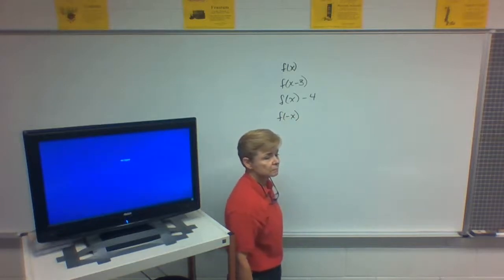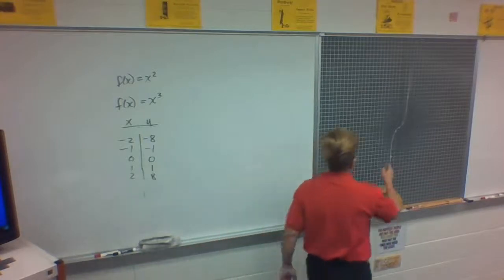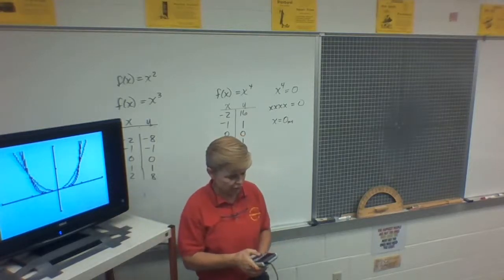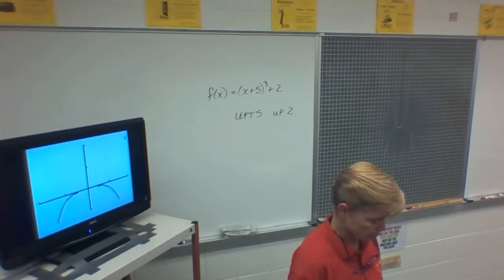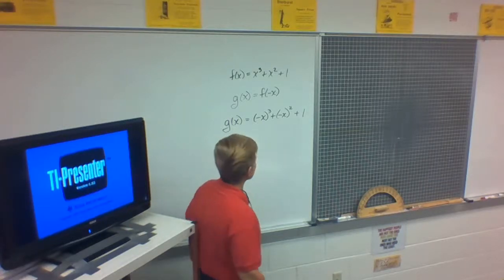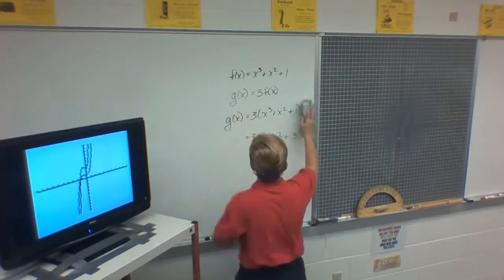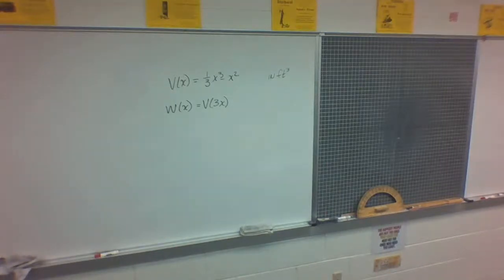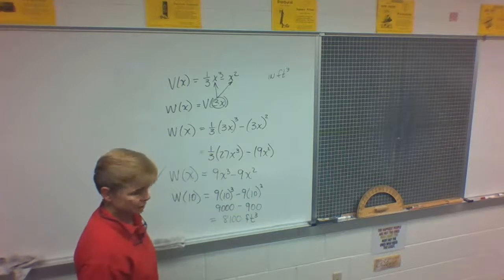Alg II 4.7